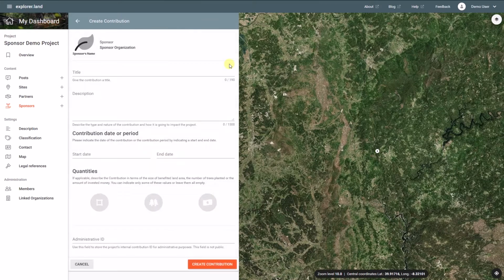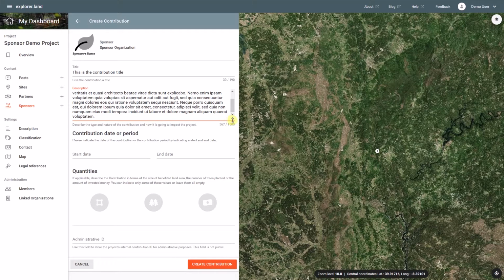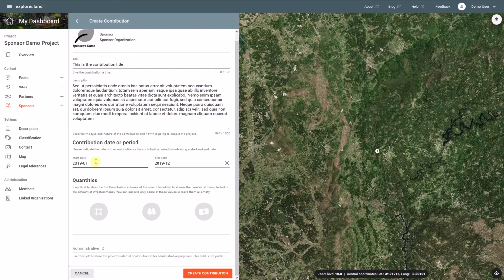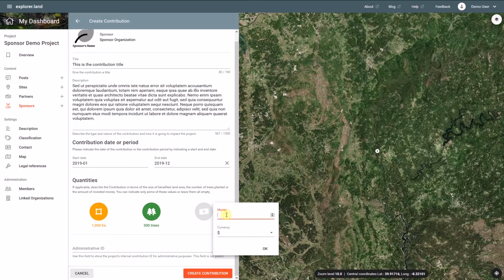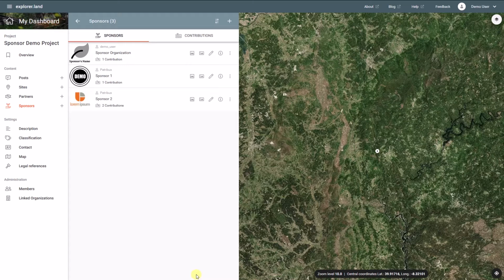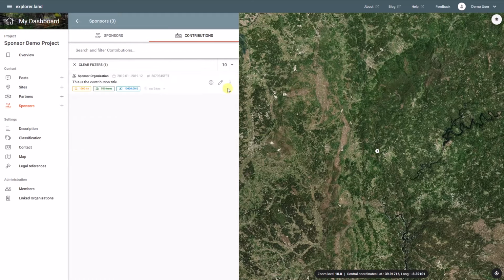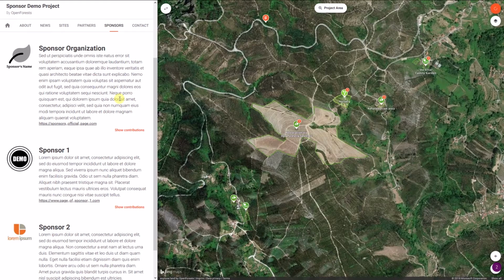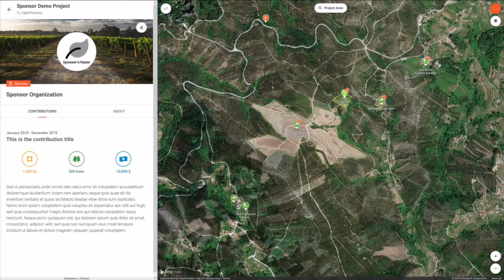Tutorial: Creating Sponsorships | explorer.land (part 2 of 3)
This tutorial explains how to create Sponsorships in explorer.land. This feature is a part of the Sponsor Presentation Module